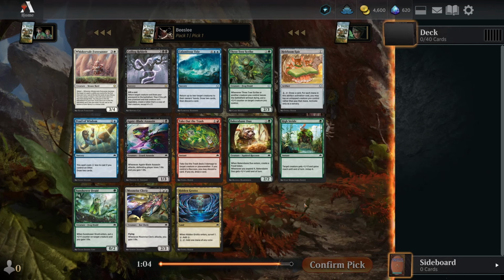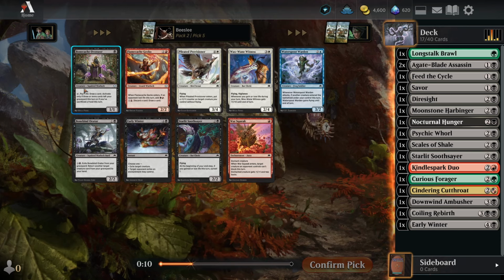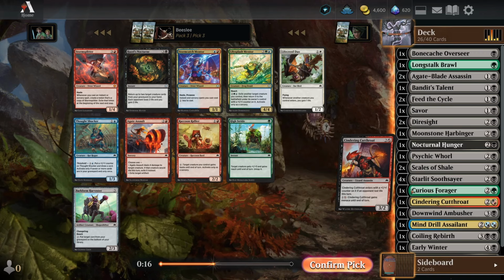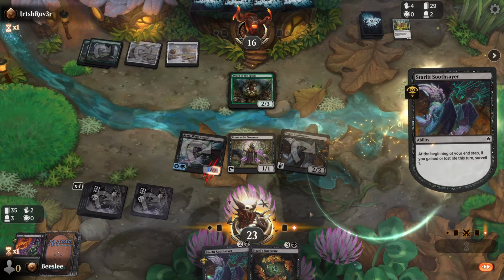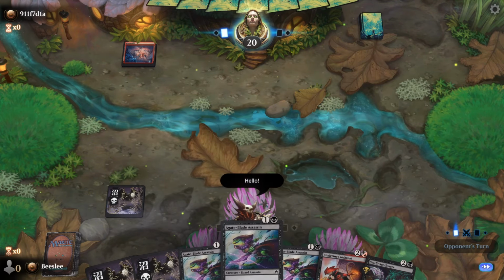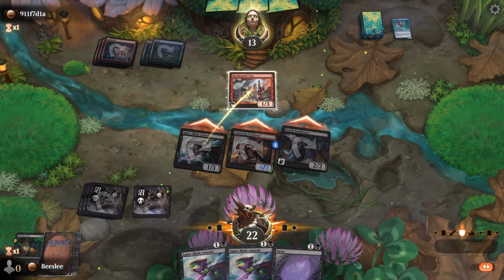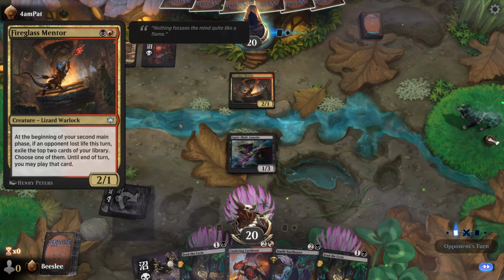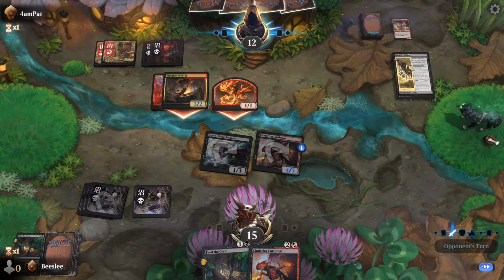Drafting Bats And Lizards | Bloomburrow Draft